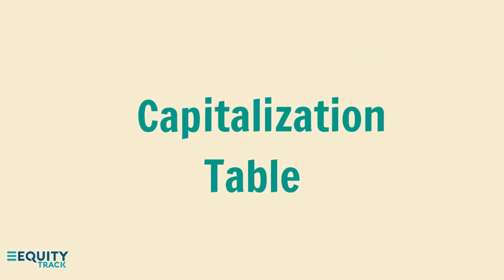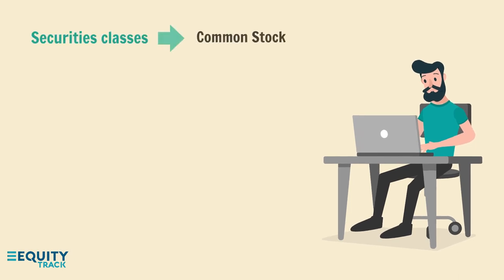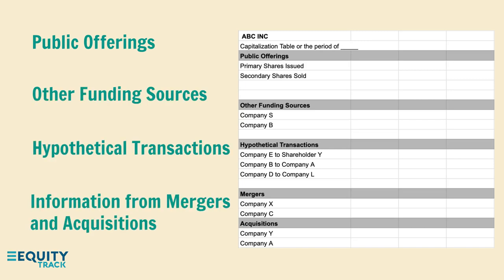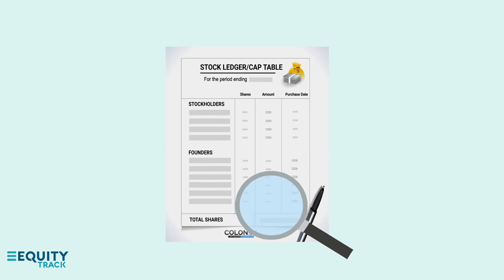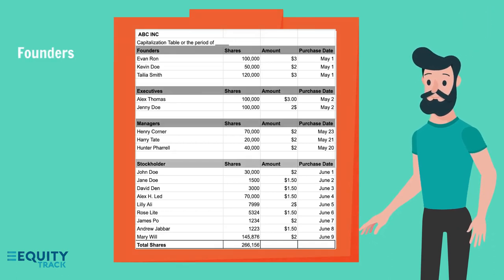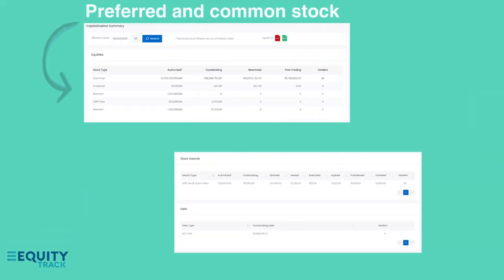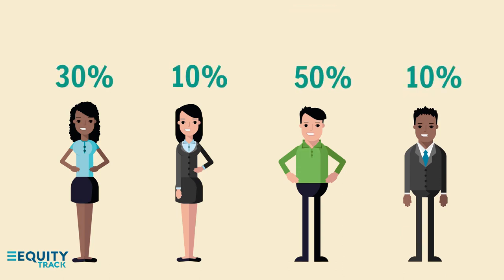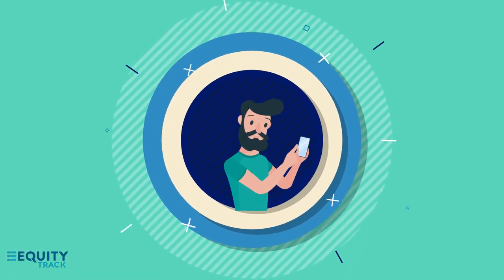How to Organize Your Investors in a Cap Table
Welcome to our comprehensive guide on creating a Capitalization Table (Cap Table)! This video is designed to help both seasoned and novice entrepreneurs understand the ins and outs of Equity Capitalization.

We'll break down what a cap table is, why it's a key tool for any business, and how to structure it effectively. From listing individual investors to tracking various securities such as preferred and common stock, warrants, options, and convertible debt, we've got it all covered.

Our guide also explains why typical spreadsheets may fall short for cap table management and why a SEC-registered stock transfer agent like Equity Track can be an invaluable asset. We highlight the importance of accurate cap tables in making significant financial decisions and meeting SEC and state rules.

Whether you're gearing up for a public offering, considering other funding sources, or navigating through mergers and acquisitions, this video serves as your handy reference.

So, join us as we demystify cap tables and equip you with the knowledge to take your financial decision-making to the next level!

Visit EquityTrack.co to get started with your cap table and transfer agent services.